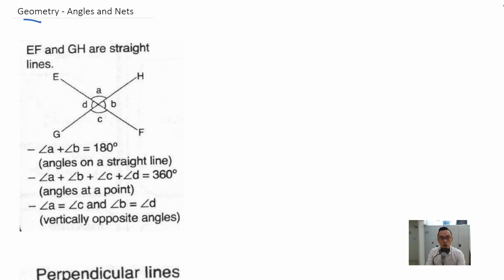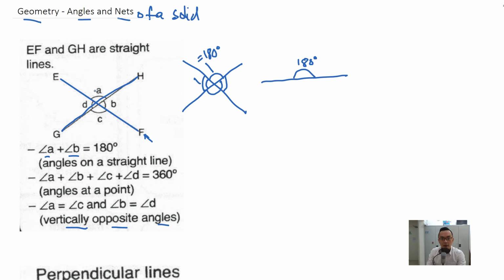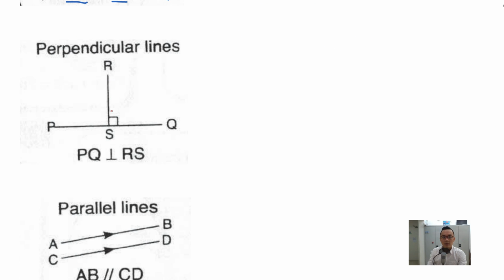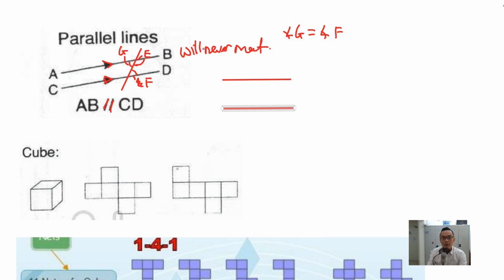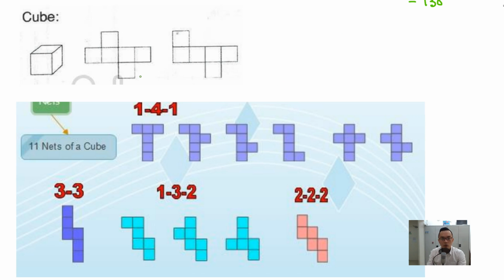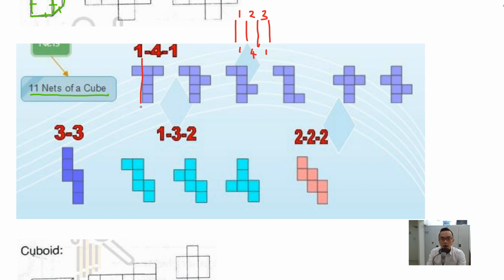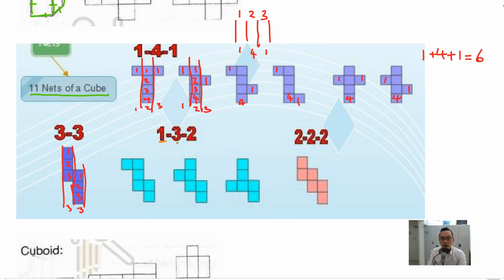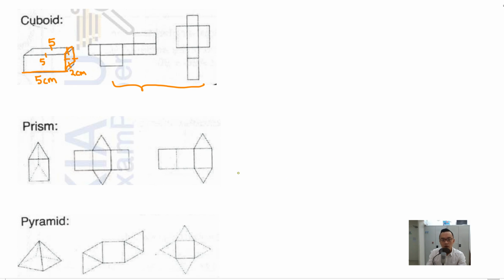Primary 6 - Math - Geometry - Angles and Nets of a Solid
Geometry includes finding unknown angles in geometrical figures involving

 • square
 • rectangle
 • parallelogram
 • rhombus
 • trapezium
 • triangle

Nets include 2-D representation of
 • cube
 • cuboid
 • cone
 • cylinder
 • prism
 • pyramid

Identify nets of the following solids
 • cube
 • cuboid
 • prism
 • pyramid

Identify the solid which can be formed by a given net
Make 3-D solids from given nets.
Exclude nets of cylinder and cone.